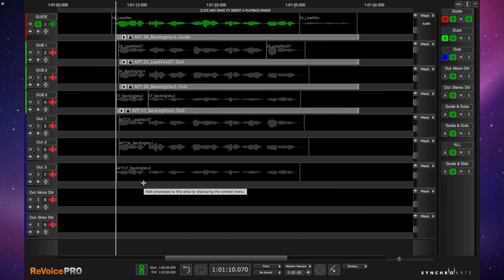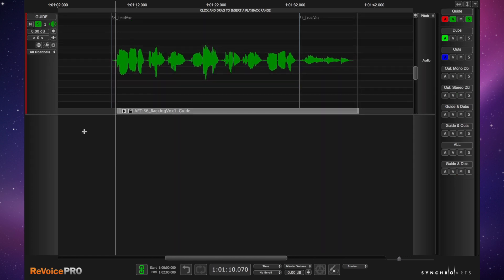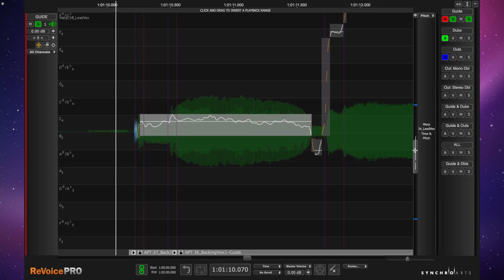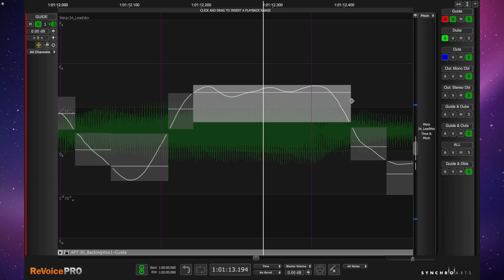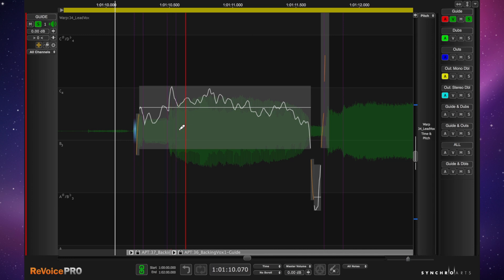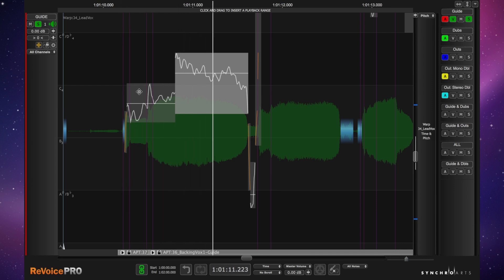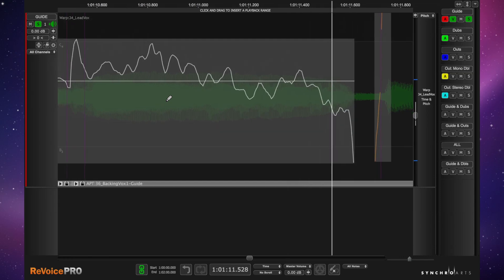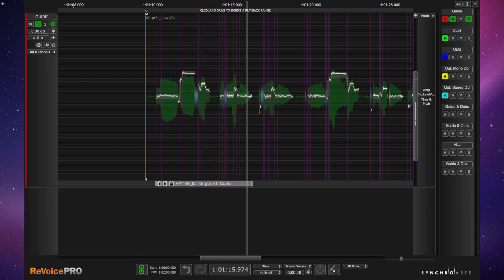ReVoice Pro 3.2 Pt. 5 — Pitch Edit Tools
In this instalment, author Matt Houghton demonstrates how to use the pitch editing tools within ReVoice Pro 3.2. This video is part of series that accompanies the ReVoice Pro 3.2 In-Depth Guide articles in Sound On Sound magazine.